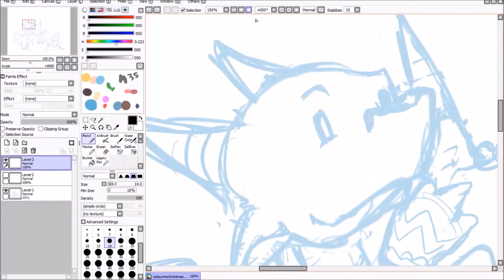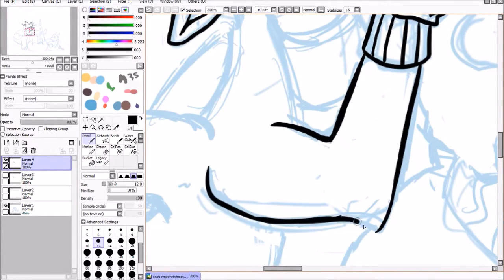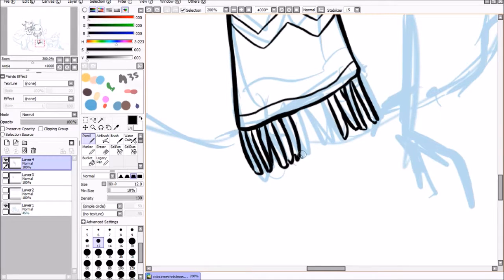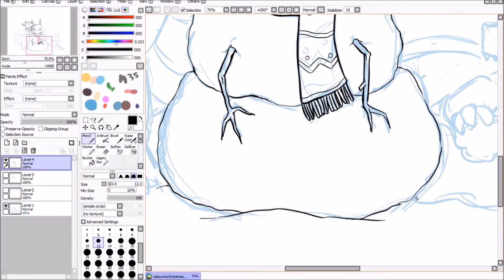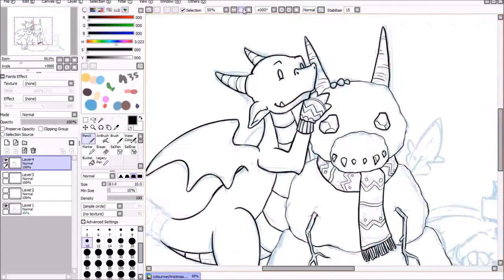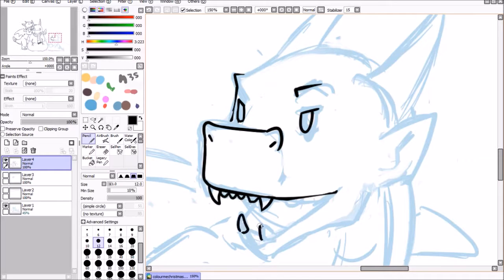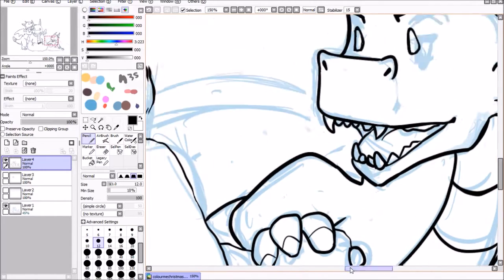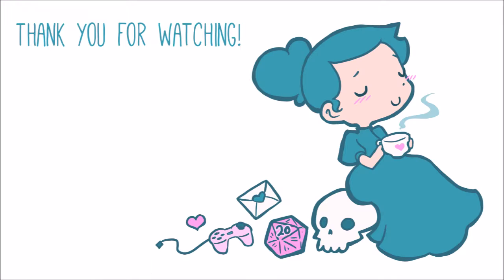Drawing a Colouring Page - Warm Winter Dragons